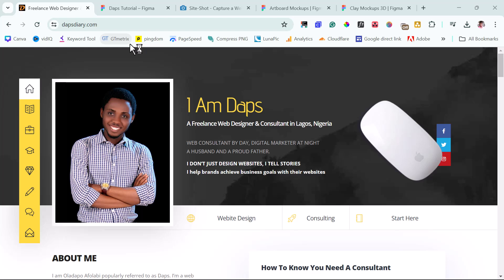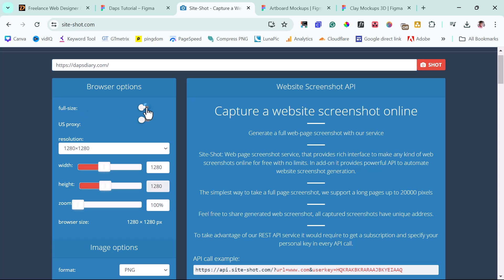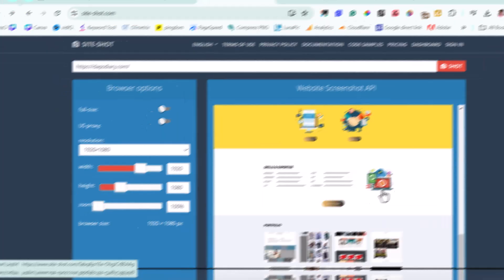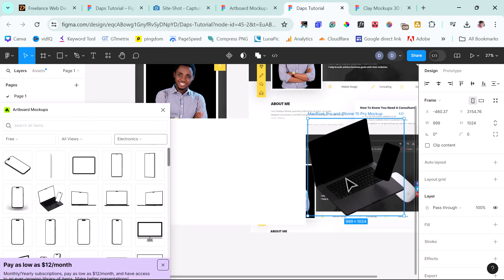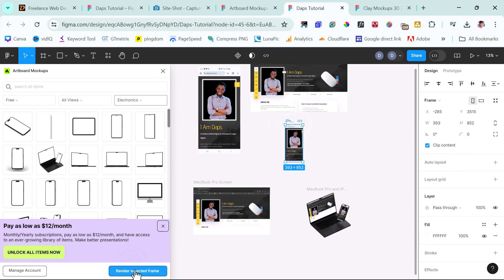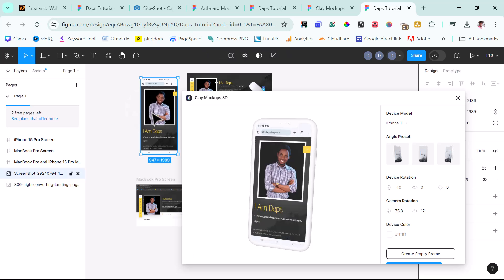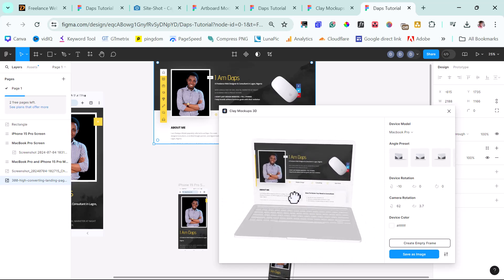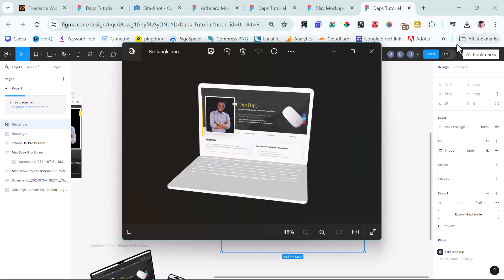Free 3D Website Mockup In Figma - Figma Tutorials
🚀 Unlock the Power of 3D Website Mockups in Figma! 🚀

Hey there, creative minds! Welcome back to another exciting tutorial on Daps! In today's video, we're diving deep into the world of Figma to create stunning 3D website mockups for FREE! Whether you're a seasoned designer or just starting out, this step-by-step guide will help you elevate your design game and impress your clients or team. 🌟

🔍 What You'll Learn:
1. Introduction to 3D Mockups: Understand the basics and benefits of using 3D mockups in web design.
2. Figma Tools & Plugins: Discover the essential tools and plugins in Figma that make 3D mockups a breeze.
3. Step-by-Step Tutorial: Follow along as we create a professional 3D website mockup from scratch.
4. Tips & Tricks: Get insider tips on how to make your mockups stand out and look more realistic.

- Boost Your Skills: Enhance your design portfolio with eye-catching 3D mockups.
- Save Time & Money: Learn how to create professional mockups without spending a dime.
- Stay Ahead of the Curve: Keep up with the latest design trends and techniques.

Share your creations with us using DapsDesigns and let's build a community of innovative designers together!

how to create mockup in figma
how to add image in mockup figma
how to use mockup plugin in figma
how to create website mockup
how to create mobile mockup in figma
how to make website mockup video
how to design 3d website in figma
how to use artboard mockup in figma